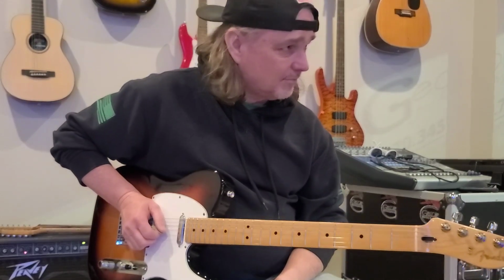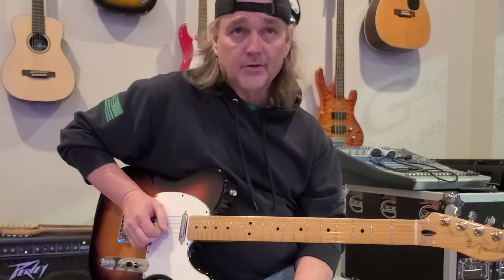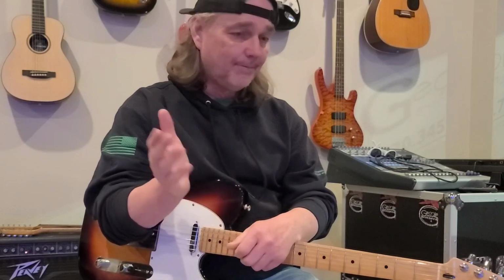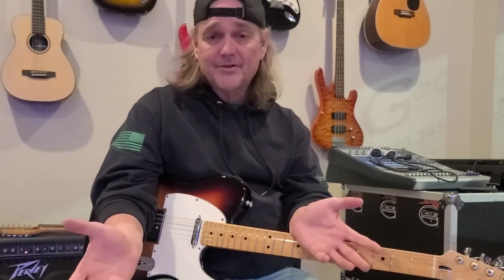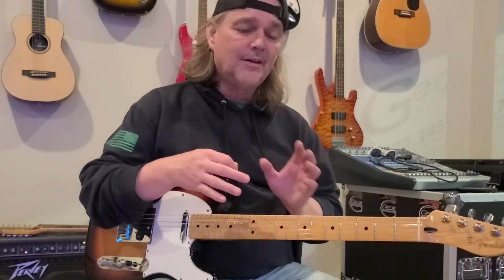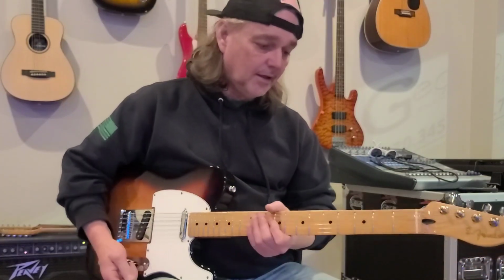The Telecaster Players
Merle Haggard intro on one of his best songs.
Telecaster twang is on this song.